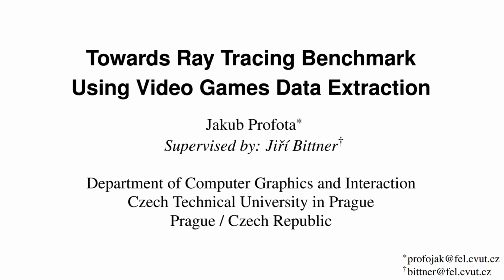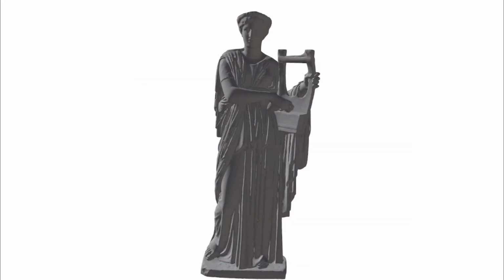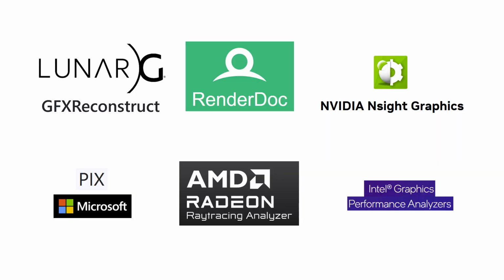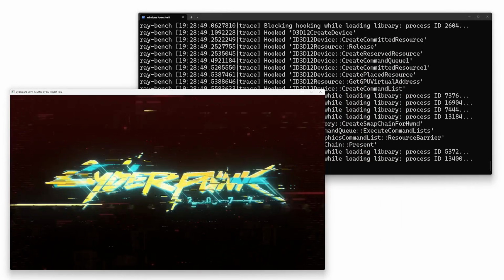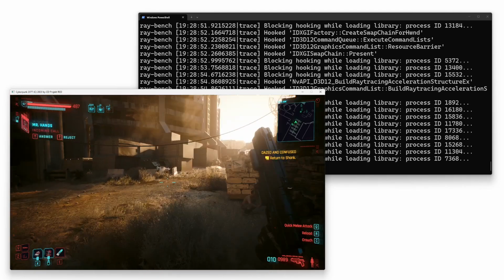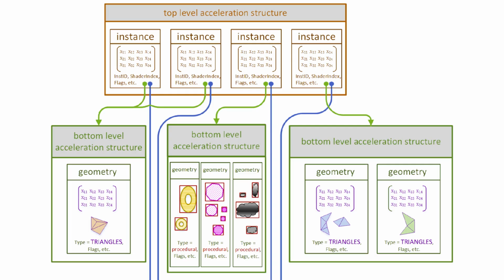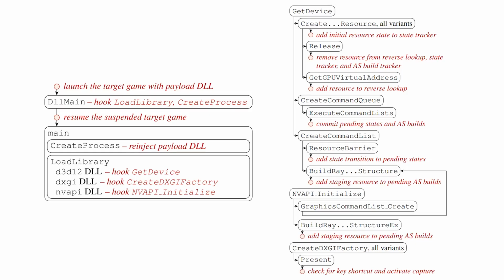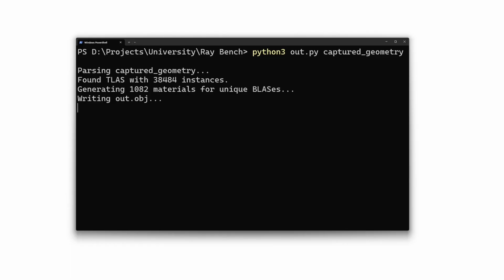Towards Ray Tracing Benchmark Using Video Games Data Extraction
by Jakub Profota

Abstract: We propose a novel benchmarking concept for ray tracing and report initial results obtained by the underlying software framework. We aim to create an alternative to the traditional models used in research by leveraging assets and scenes from modern video games. We describe the methodology for extracting geometry by injecting a custom tool into a modern ray-traced game and present preliminary results. Should the respective rights holders agree and grant us explicit permission, we would be pleased to release the captured datasets that reflect current industry standards to the research community